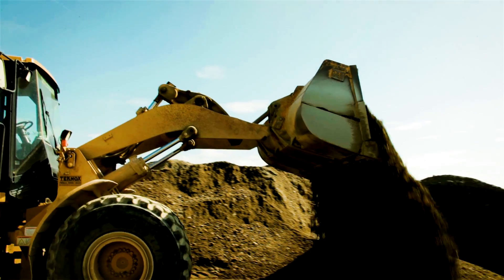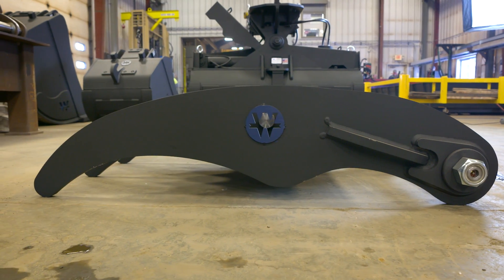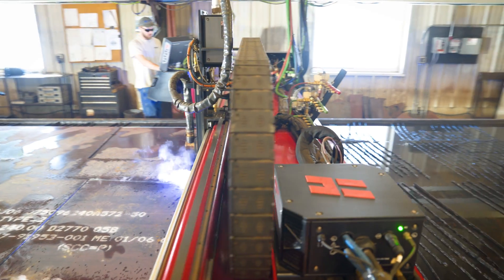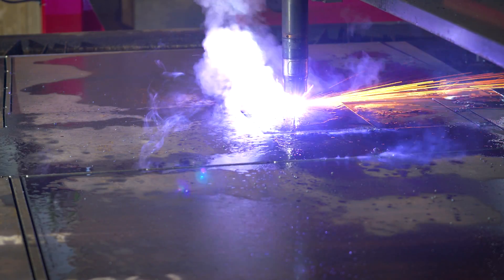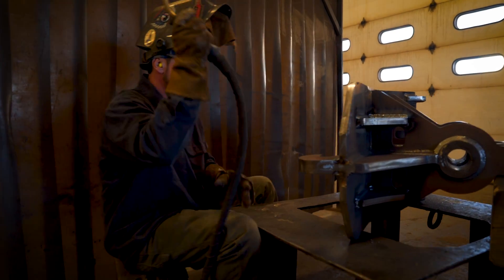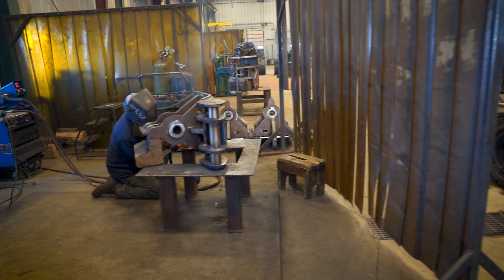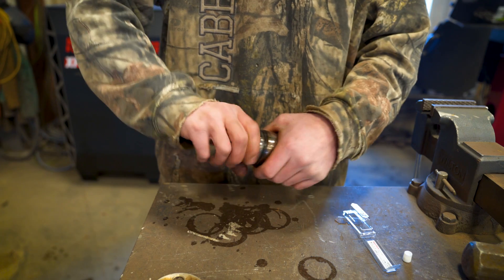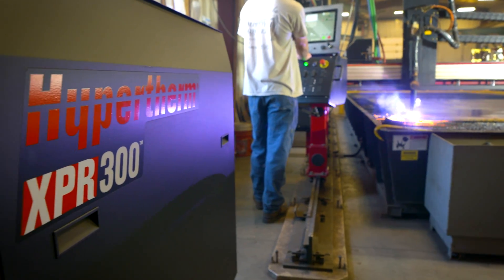XPR300 X-Definition Plasma Review: Sargent Corporation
Employees at Maine's Sargent Corporation share their thoughts on the XPR300 X-Definition Plasma cutting system from Hypertherm.